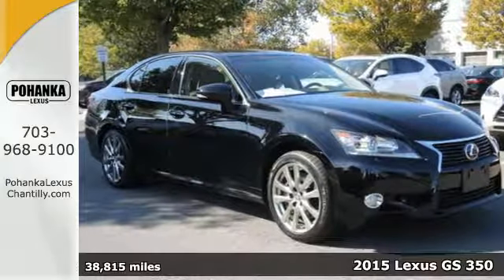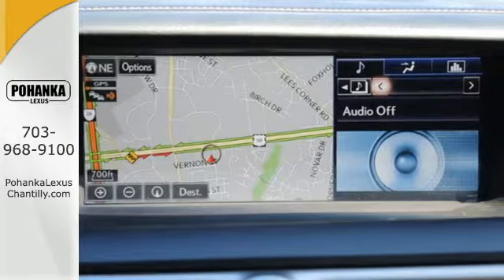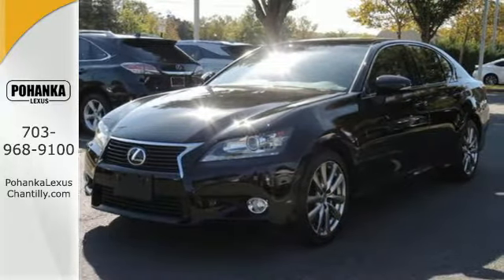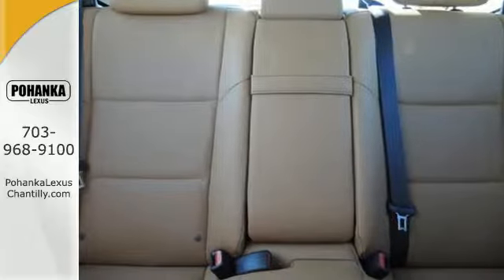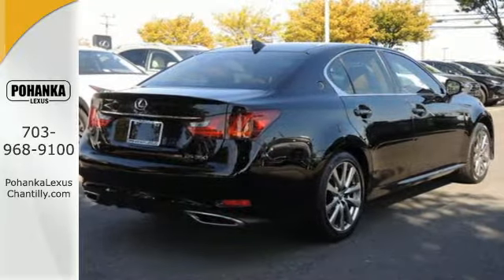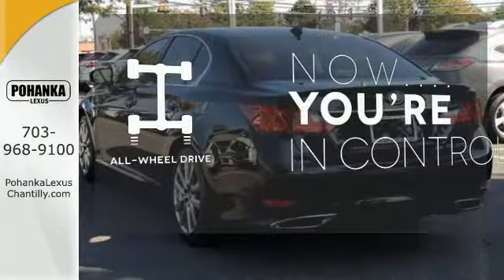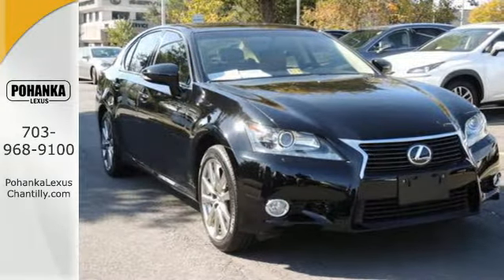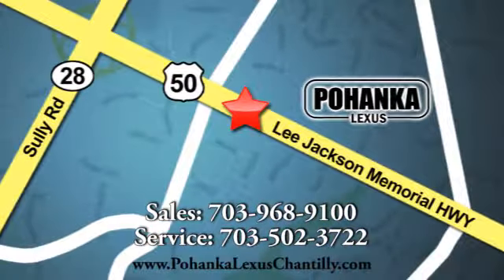Used 2015 Lexus GS 350 Chantilly Dale City VA DC, MD LP9221 - SOLD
Year: 2015
Make: Lexus
Model: GS 350
Trim: 4dr Sdn AWD
Engine: L Cyl.
Color: BLACK
Interior: FLAXEN
Mileage: 38815
Stock #: LP9221
VIN: JTHCE1BL9FA002715

Address:
13909 Lee Jackson Memorial Hwy